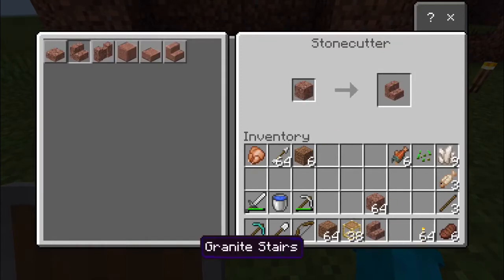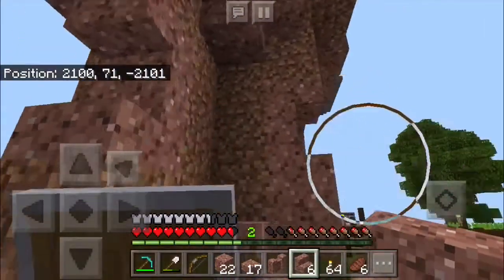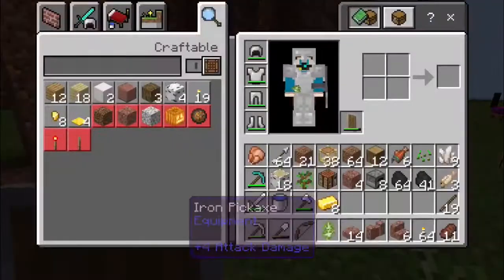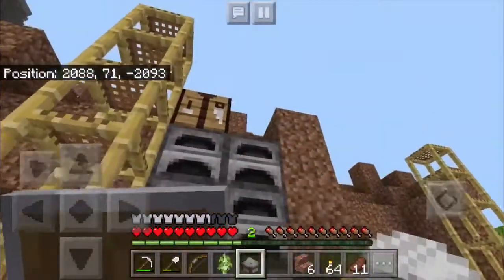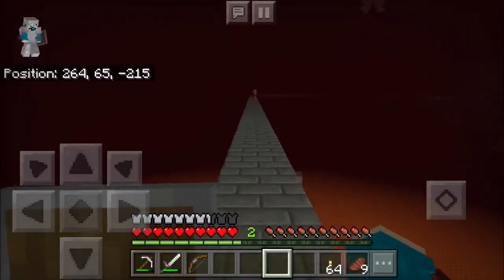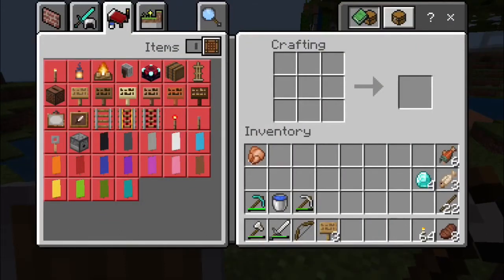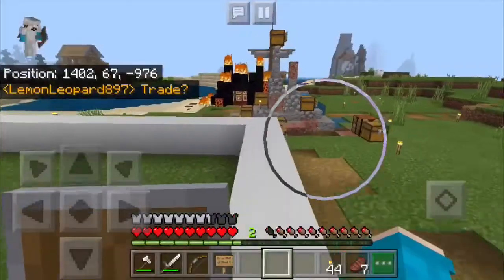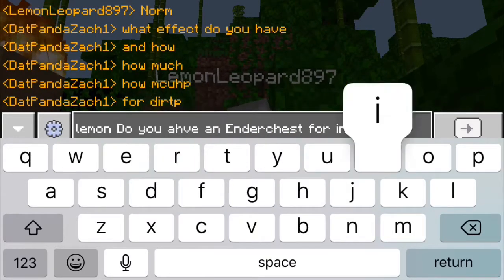CramCraft Ep2 Dirt Castle!!!